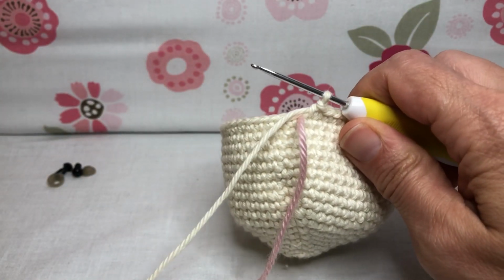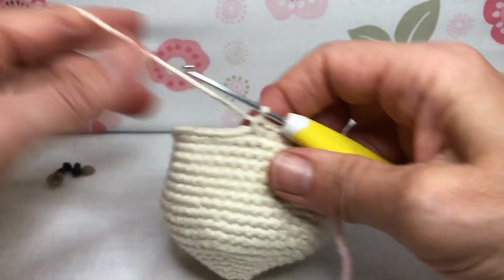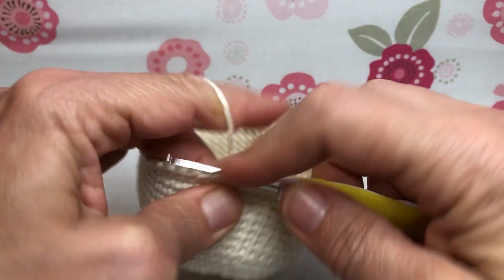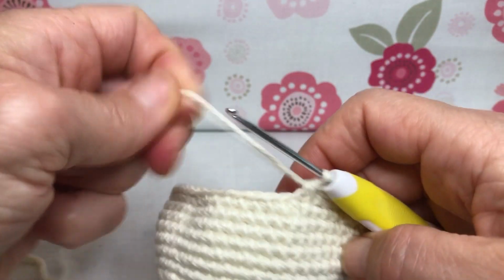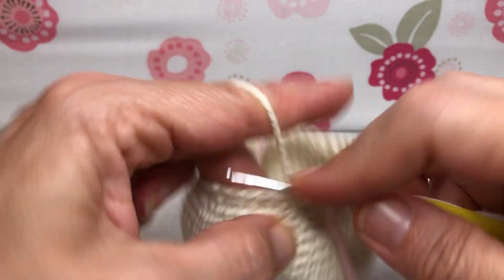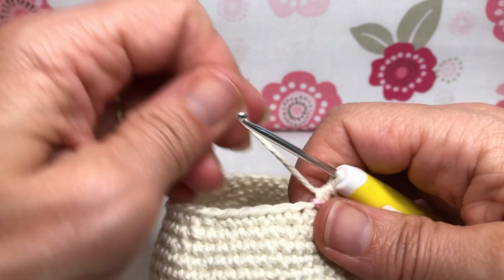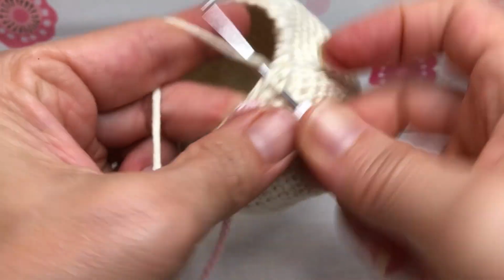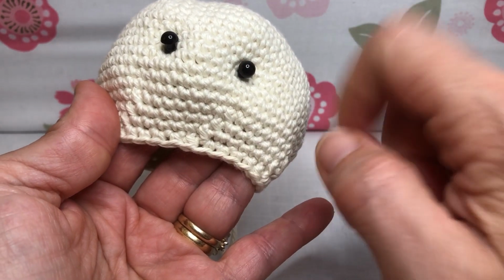Crochet Teddy Bear Tutorial - Head Rounds 19-22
You will need:
cream 100% cotton yarn size 4 medium, about 100g
small amount of pink 100% cotton yarn for heart
6mm safety eyes and safety nose
ribbon
2.5mm crochet hook
fiberfil stuffing
yarn needle
scissors

Finished project measures approximately:
8" head to toe by 4" wide

Note when doing decreases (dec):
pick up front loop only of the first stitch, yo and pick up
front loop only of the second stitch, yo and pull through all.

with cream yarn and 2.5mm crochet hook:
Round 19:
*7sc, dec*, repeat ** around (48 sts)

Round 20:
*6sc, dec*, repeat ** around (42 sts)

Round 21:
*5sc, dec*, repeat ** around (36 sts)

Round 22:
*4sc, dec*, repeat ** around (30 sts)

Attach safety eyes between rounds 14 & 15 about 6 sts apart.